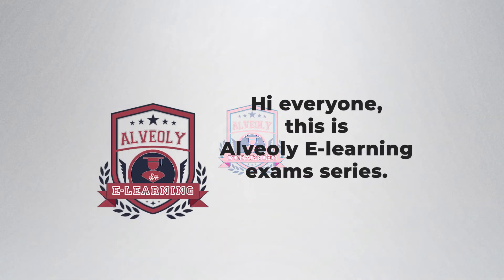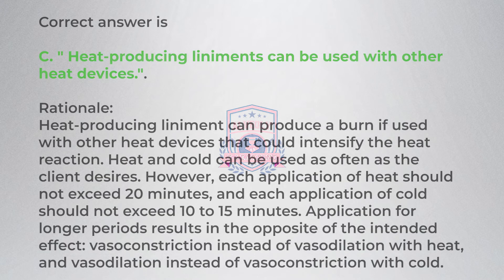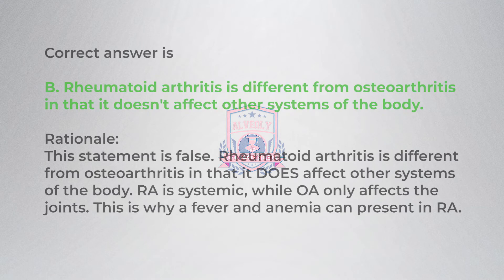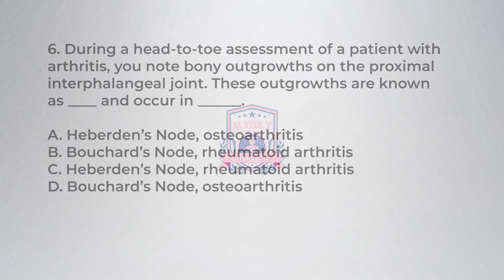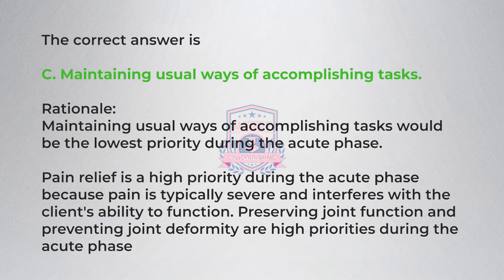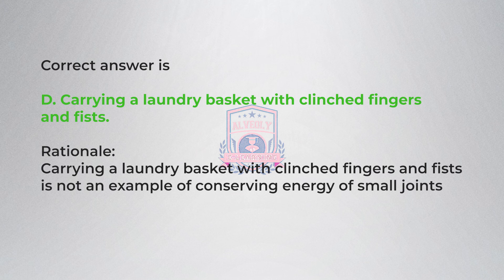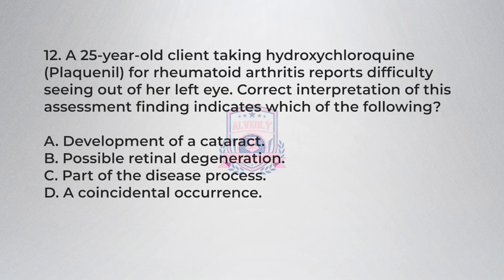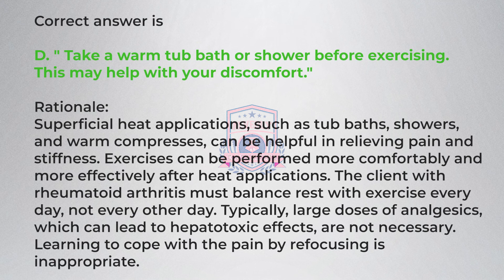AEL EXAM SERIES: Medical/Surgical Nursing Questions & Answers ( Musculoskeletal system 2)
ALVEOLY E-LEARNING EXAMS SERIES Medical/Surgical Nursing Questions & Answers for Rheumatoid Arthritis & Osteoarthritis
( Musculoskeletal system 2).

Hi everyone, this is Alveoly E-learning exams series. These questions are for Alveoly E-learning students only for practice only and should not be replaced with classroom exams.

The following questions and answers with their rationales are on Medical/Surgical conditions of Rheumatoid Arthritis & Osteoarthritis.